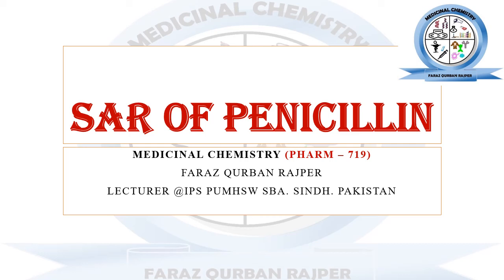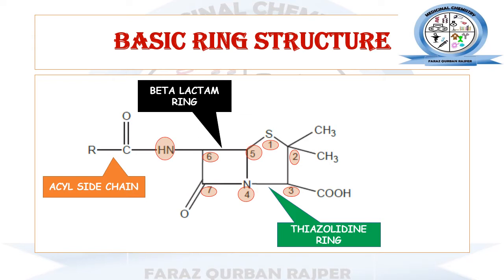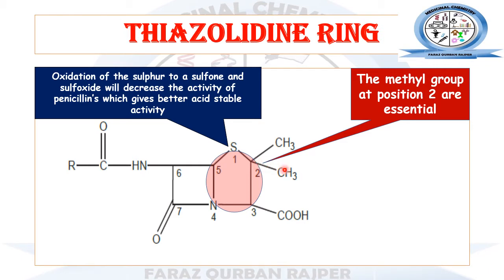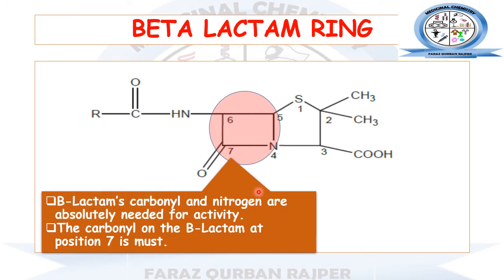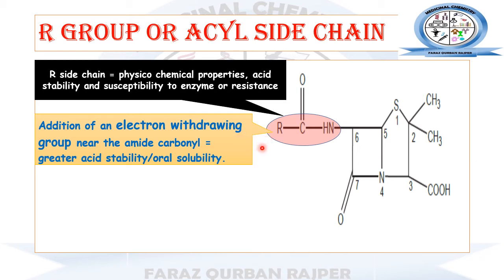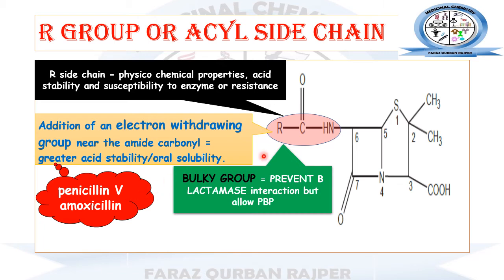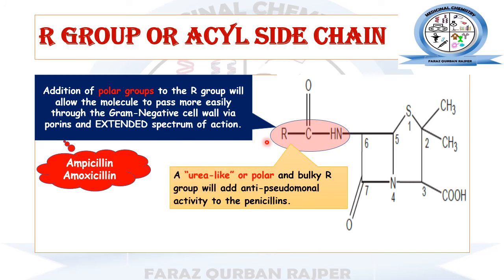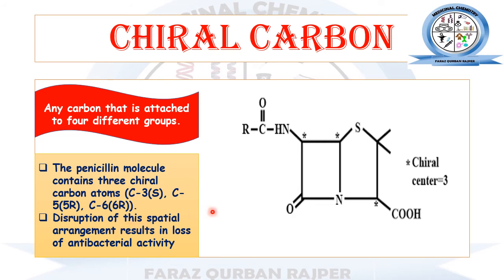Structure activity Relationship SAR of Penicillin || Beta Lactam Antibiotics || Medicinal Chemistry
QUIZ
1. WHICH FUNCTIONAL GROUP IS PRESENT IN PENICILLIN AT #1 #2 #3 POSITION?

2. WHAT IS CHIRAL CARBON AT WHICH POSITION CHIRAL CARBON ARE PRESENT IN PENICILLIN?

3. HOW Ampicillin CAN BE FORMED?